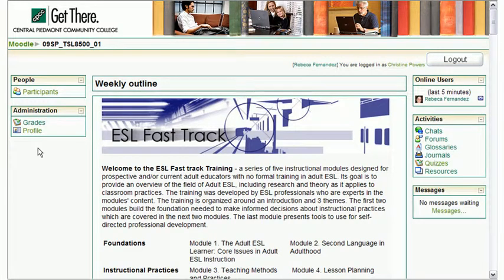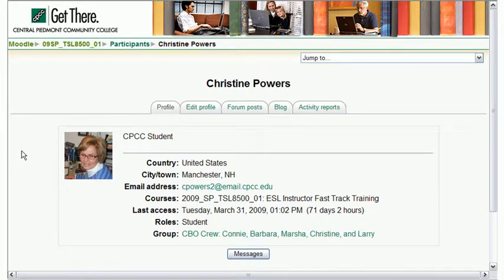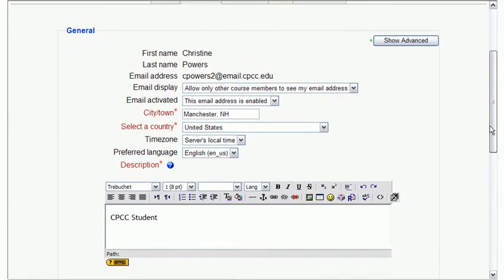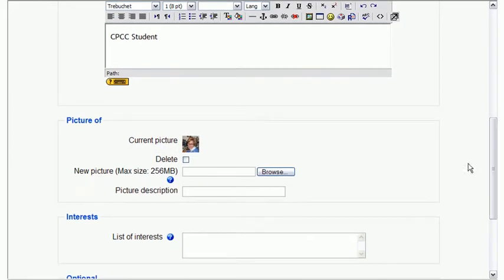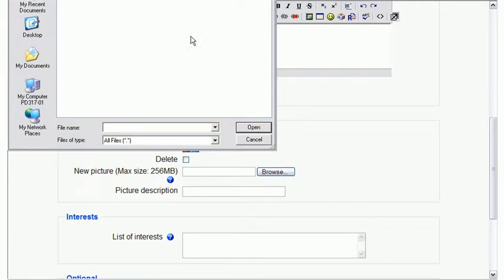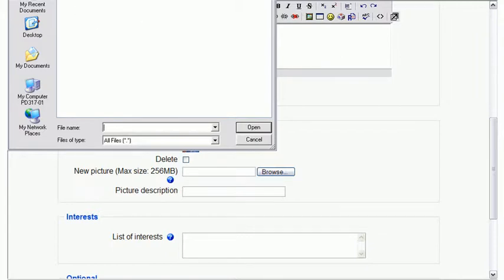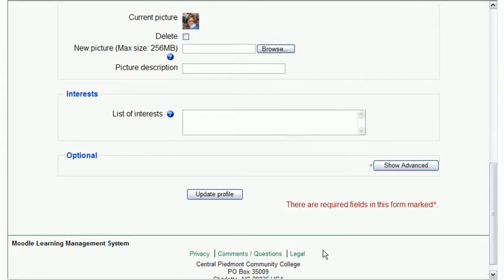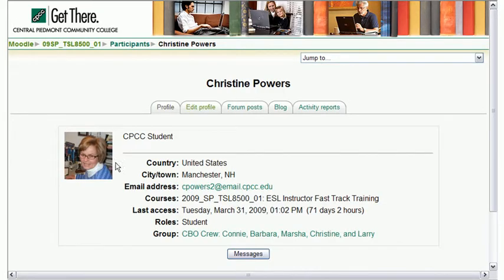ESL Instructor Fast Track Training Orientation (part 5) - Setup Your Profile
how to setup your profile, edit your profile, add a profile picture, update profile